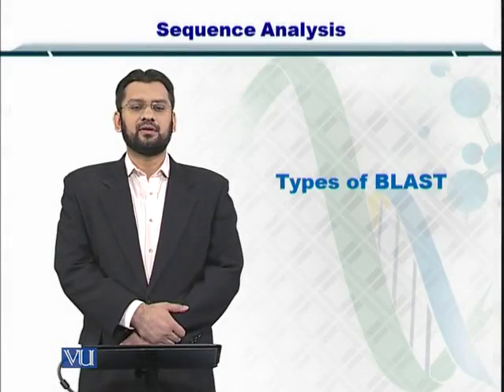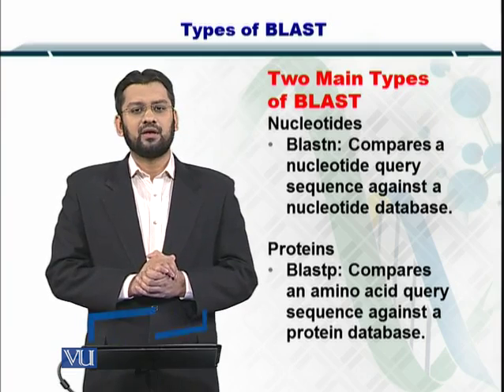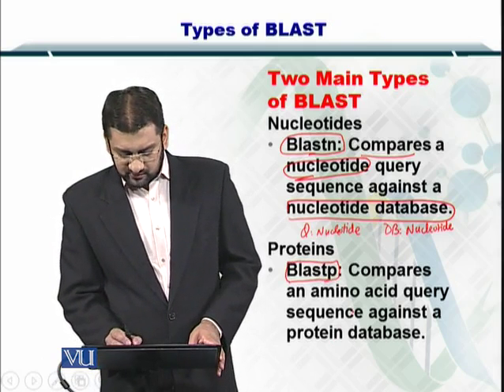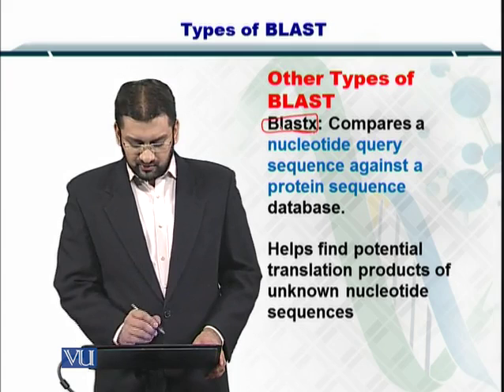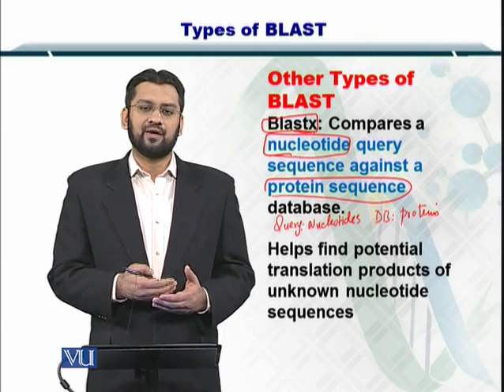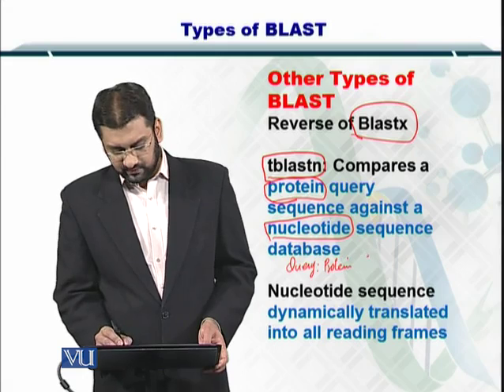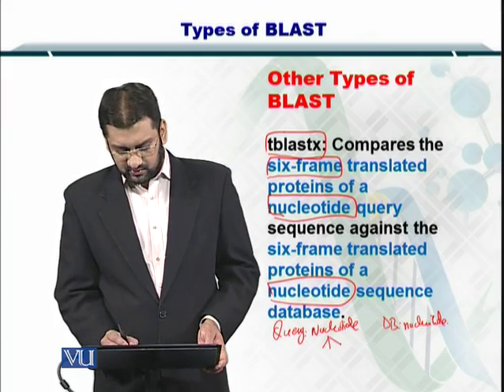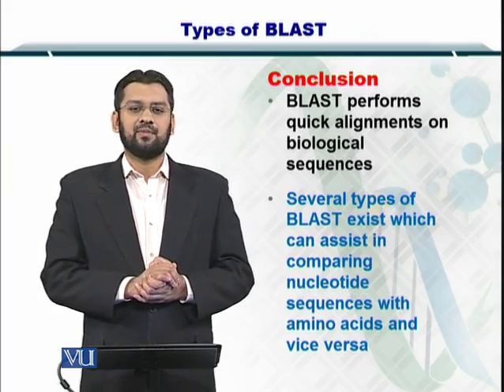BIF401_Topic063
Topic: 63